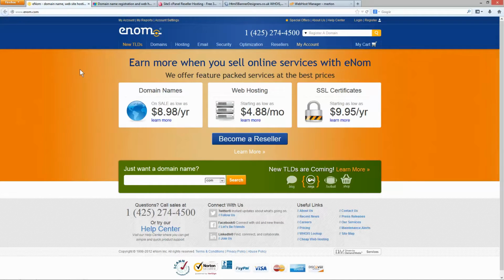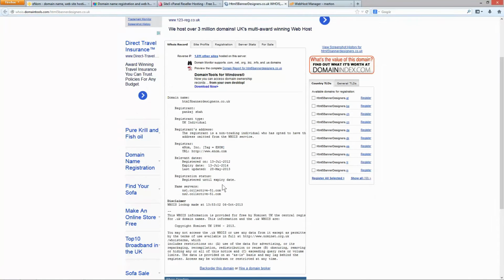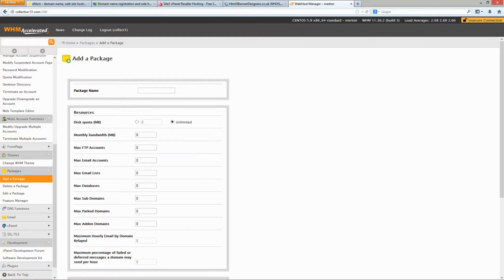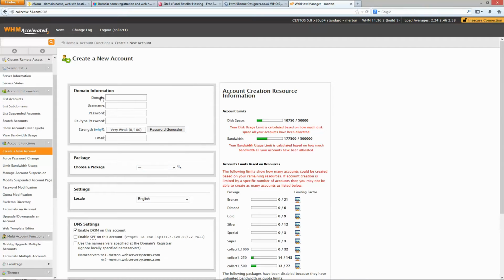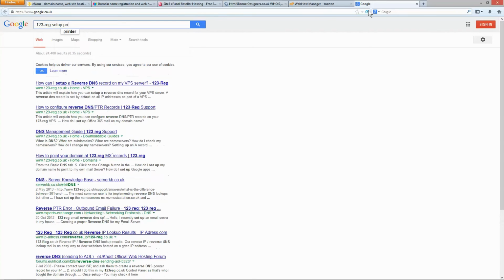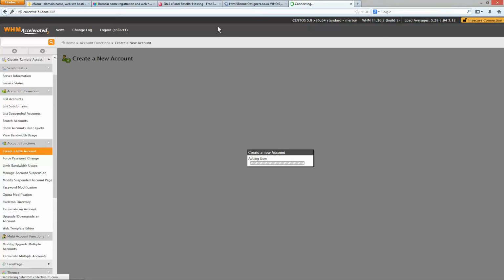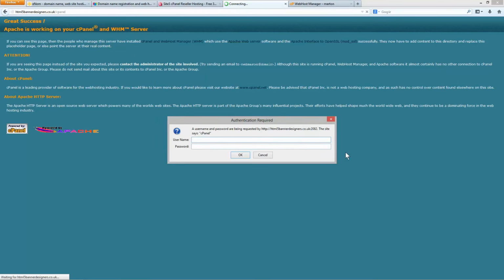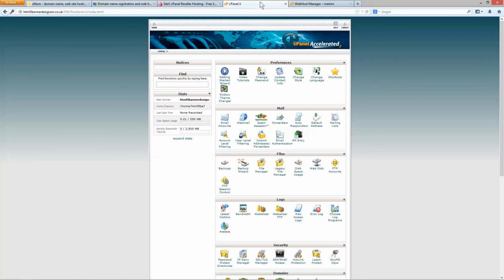Create A New Hosting Account Using WHM 11 Web Host Manager Tutorial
In this video tutorial, I will show how to create a new hosting account using WHM 11 Web Host Manager.

WHM (Web Host Manager) gives you an interface which allows you to manage your web server. WHM can be used to configure your server and set up new Cpanel accounts.

In this tutorial, I will show you how to create packages and give you an overview of how to set up a new C panel account and point your domain correctly.